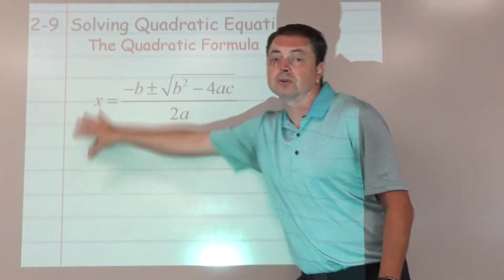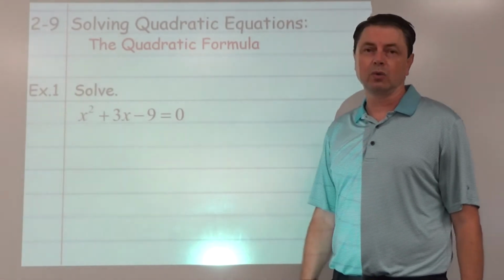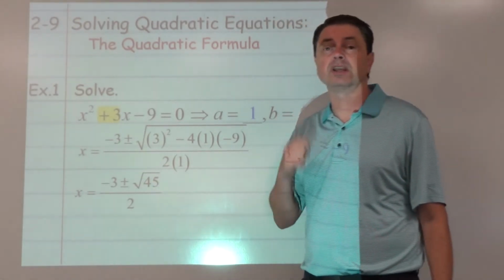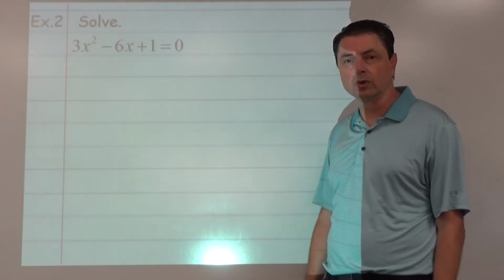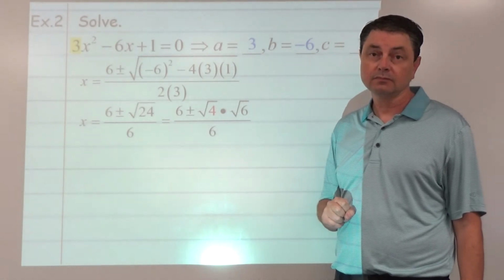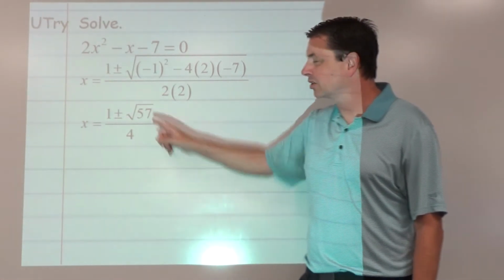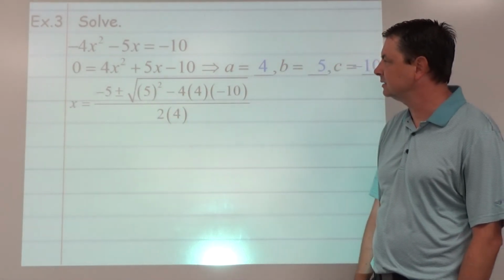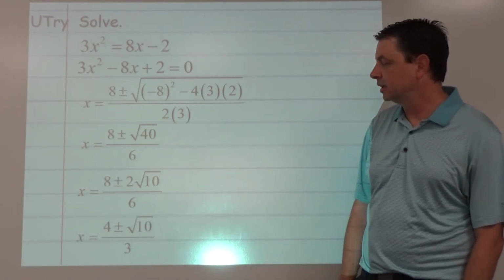EFTMP 2-9 Solving Quadratic Equations: The Quadratic Formula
Using the quadratic formula to solve quadratic equations for Sheldon High School's Exploring Functions through Mathematical Practices class.